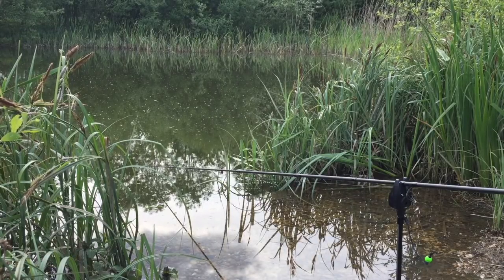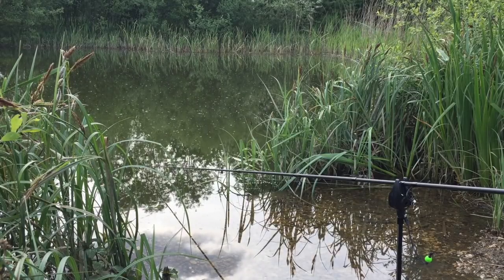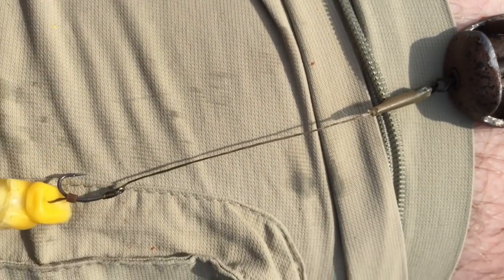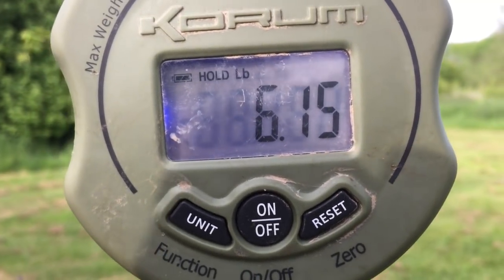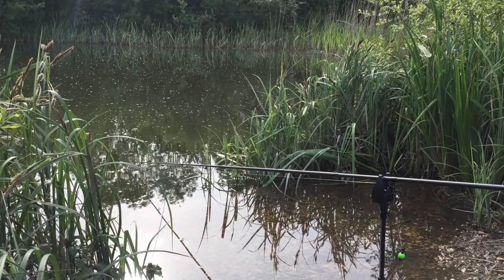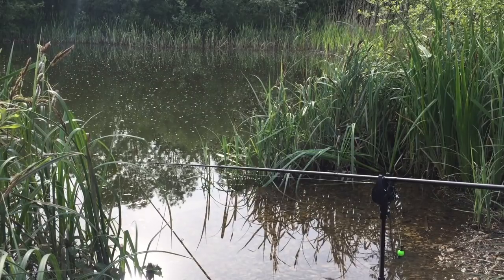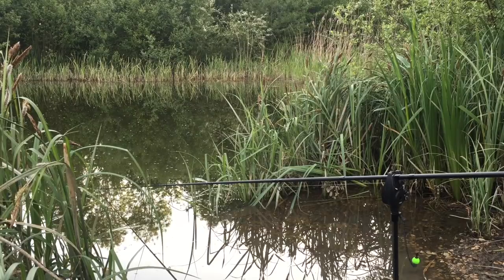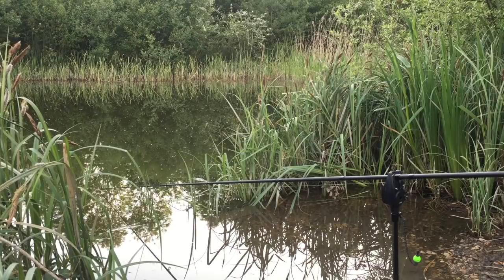Short session tench fishing on a small pond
Fishing a small local pond for tench on short after work sessions.